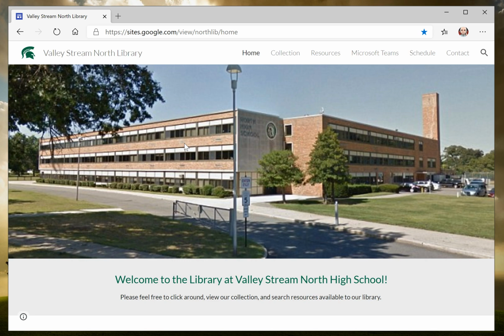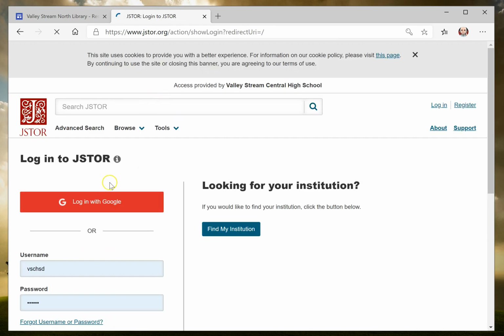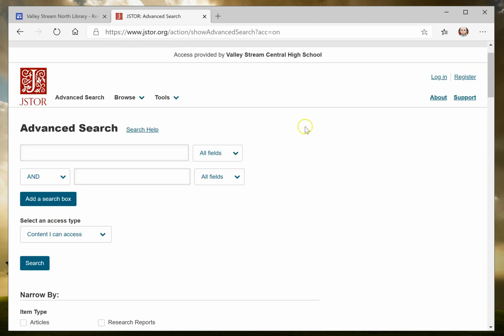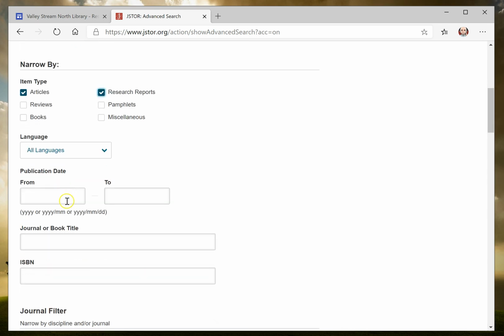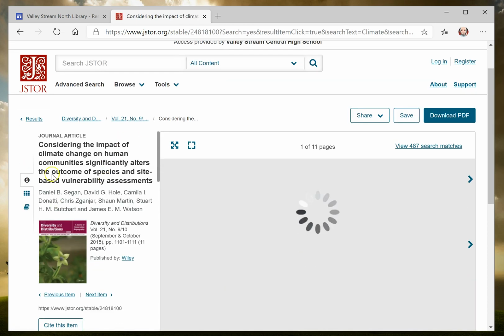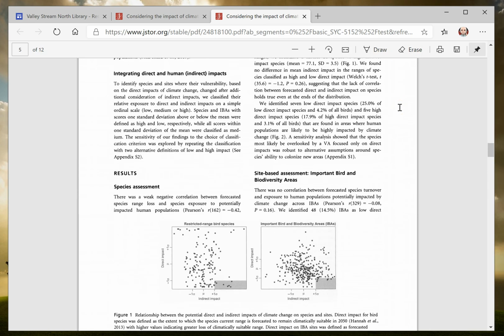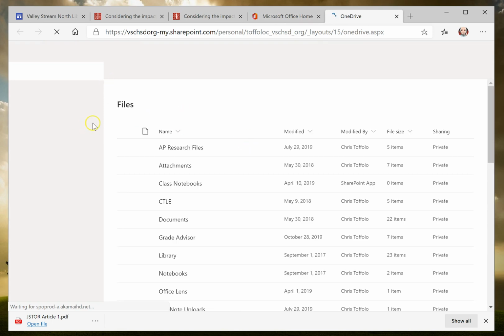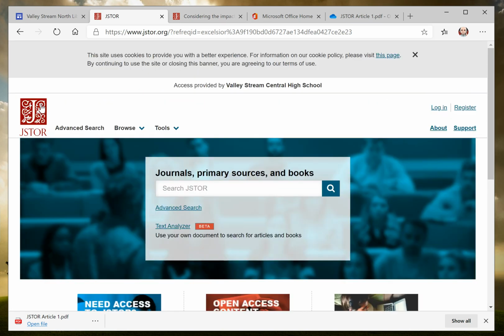How to research using the JSTOR Database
This video will show you how to use JSTOR for a research project.